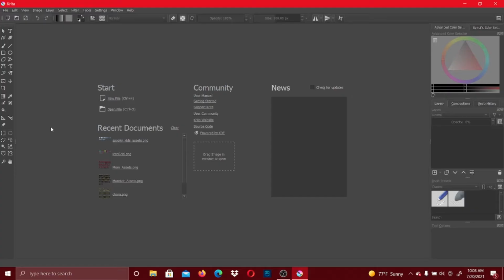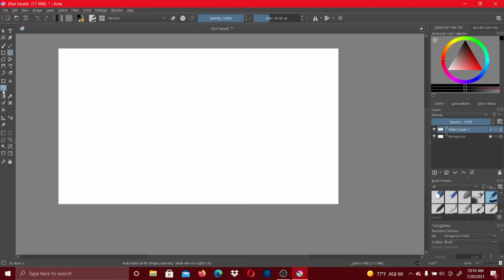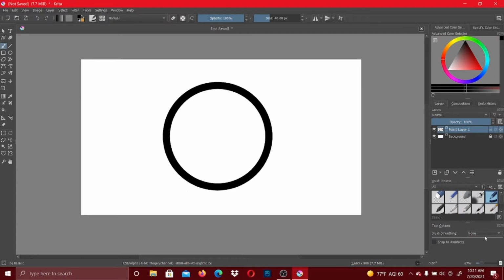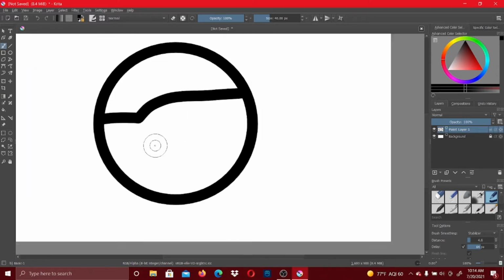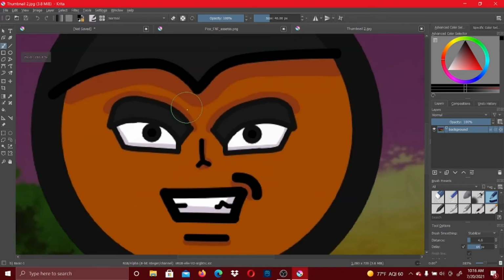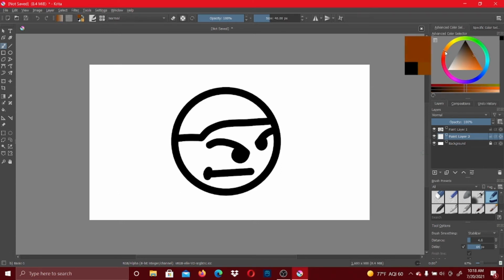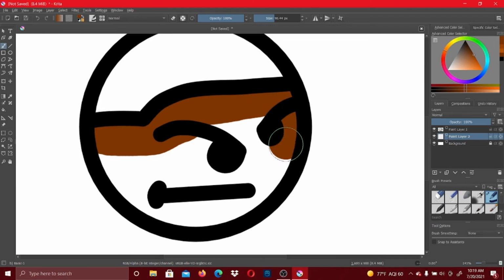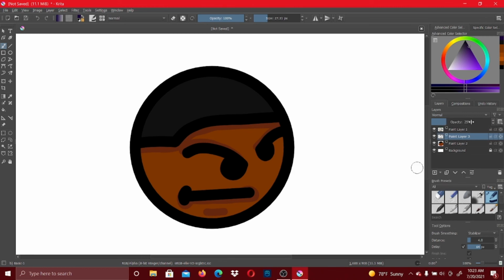How I make my thumbnails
Instrumental: "Fear God" by Luxray.